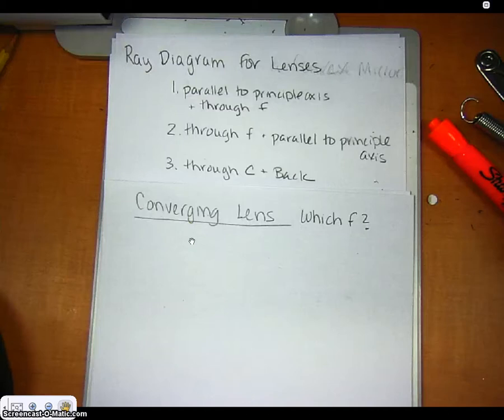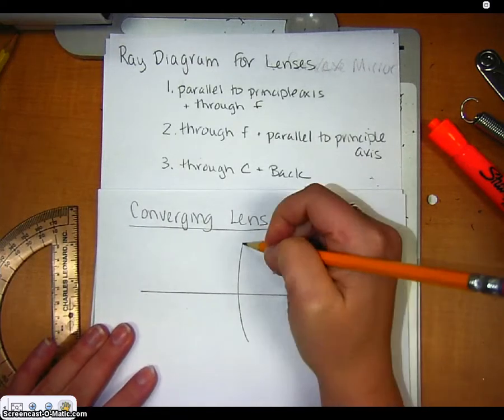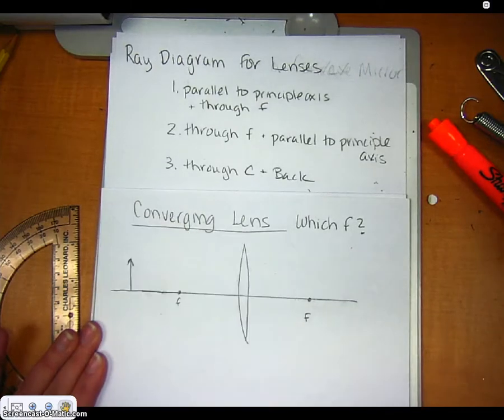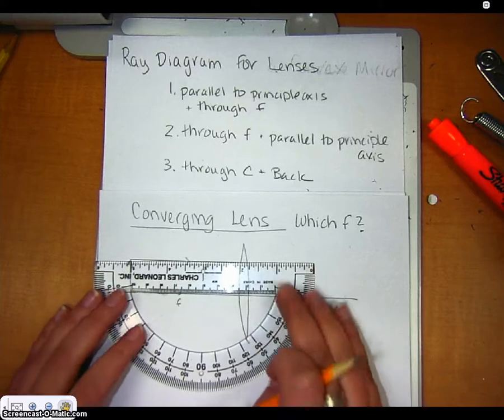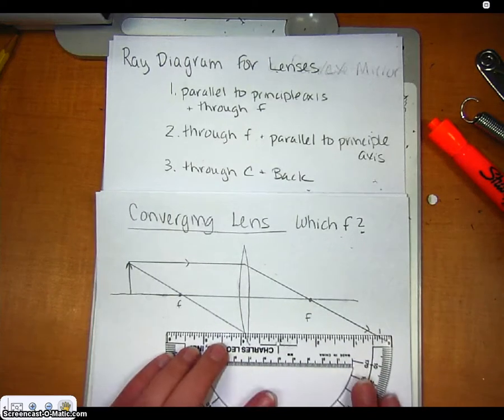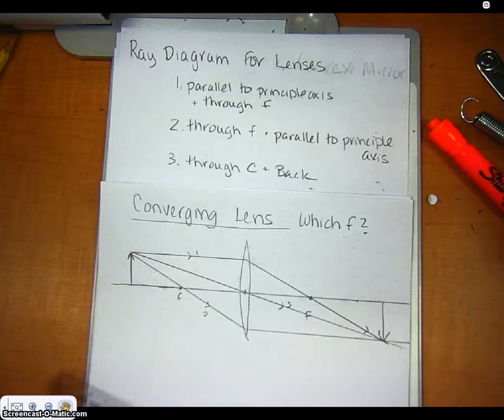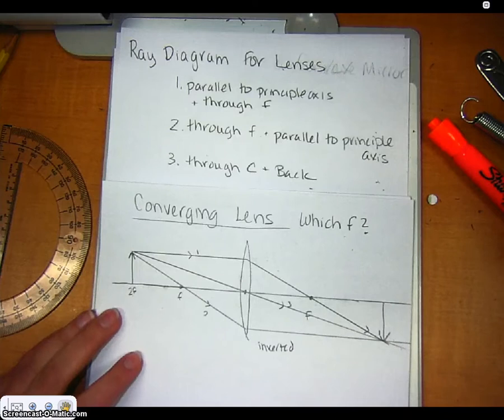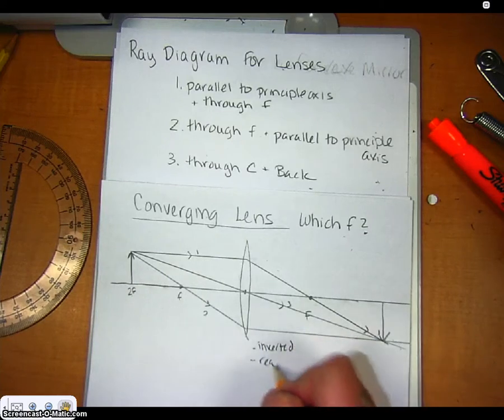Ray Diagram for Converging Lens